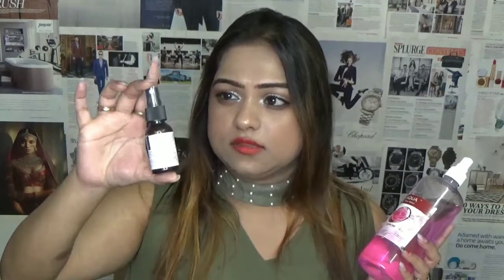MUST HAVE ! SUMMER ESSENTIALS | Beat The Heat 2019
Summer is already here in India so I thought of sharing my summer essentials with you guys. I have included my favourite products in this video without which I cannot survive summer. I hope you find this helpful.

PRODUCTS MENTIONED

Neutrogena UltraSheer Dry Touch Sunblock SPF 50+
Lotus Herbals Safe Sun Uv Screen Matte Gel Pa+++ SPF - 50
Himalaya Herbals Lip Balm
SEER SECRETS LIP PLUMPER
Himalaya Herbals Fairness Kesar Face Pack
Khadi Natural Sandal & Rose Herbal Face Pack
WOW Skin Science Aloe Vera Gel
Patangali aloe vera gel
Lotus Herbals Claywhite Black Clay Skin Whitening Face Pack.
L'Oreal Paris Pure Clay Mask Detoxify